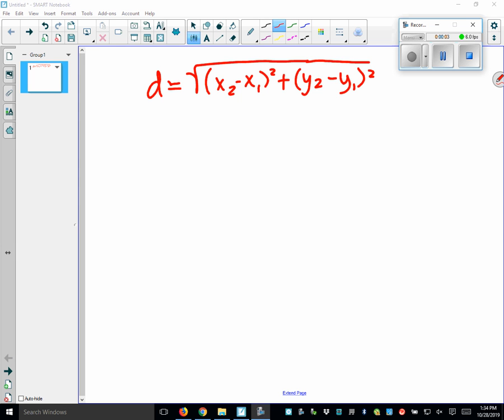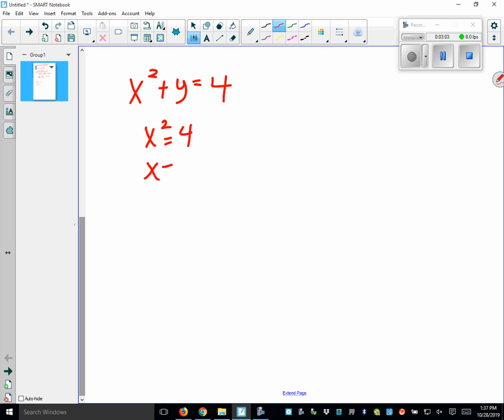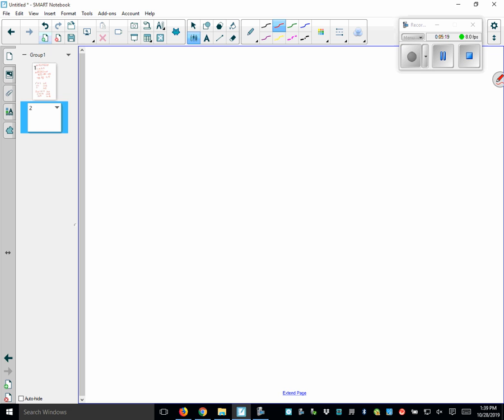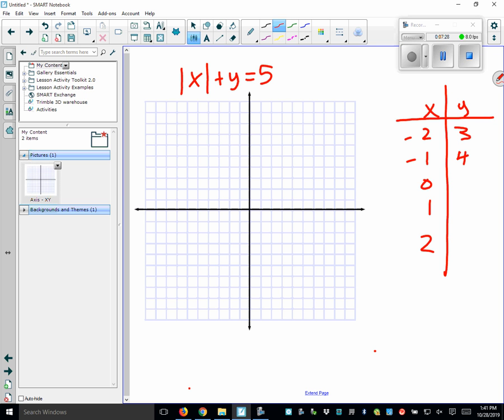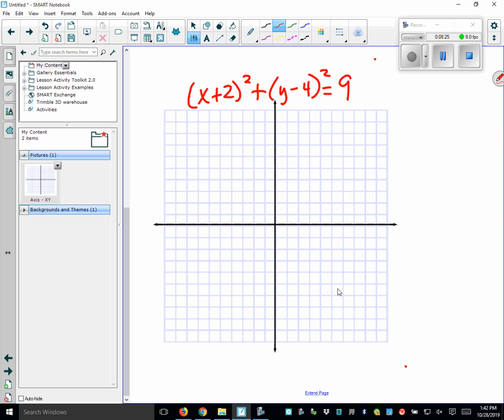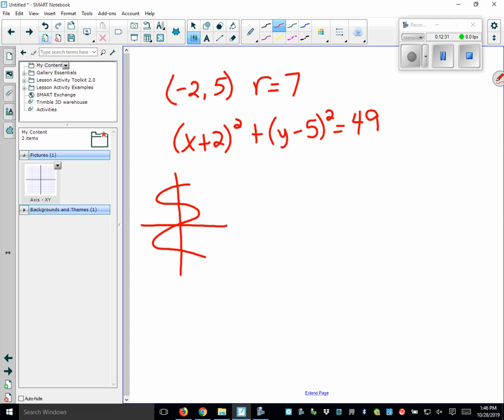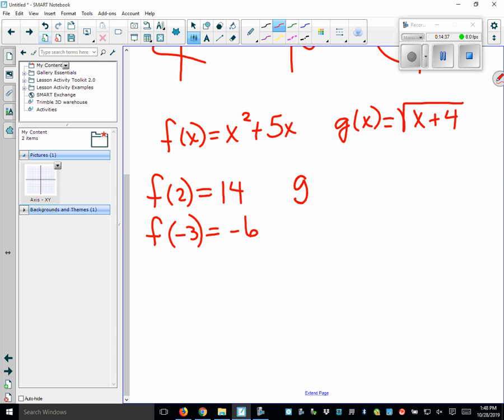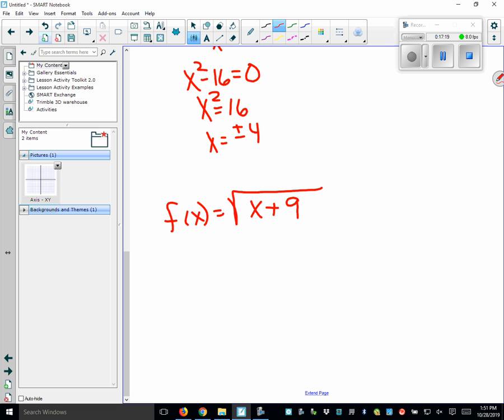October28 review 6